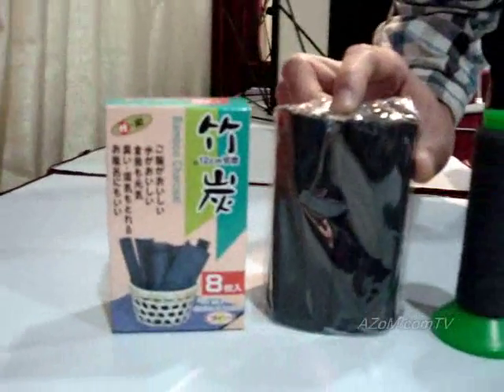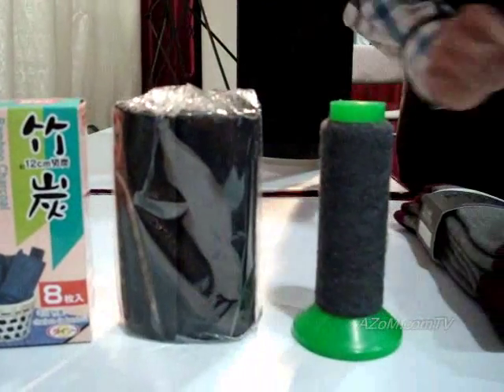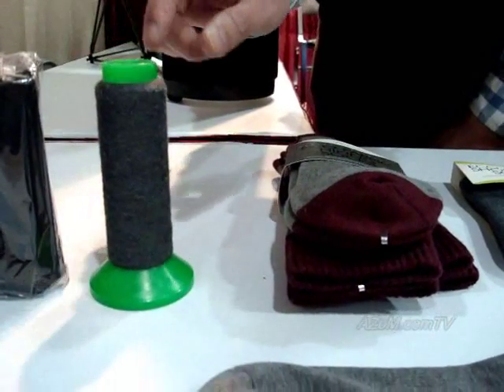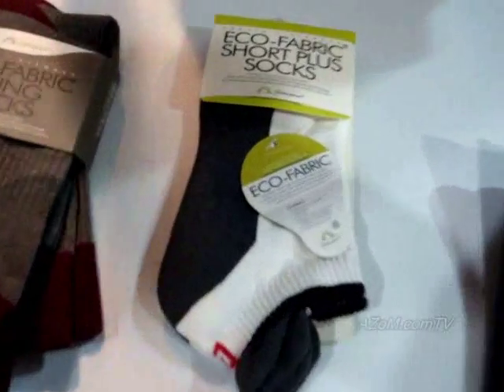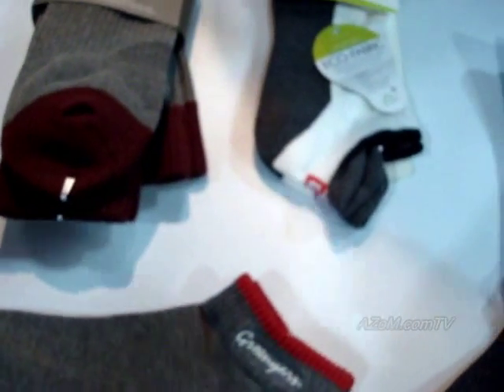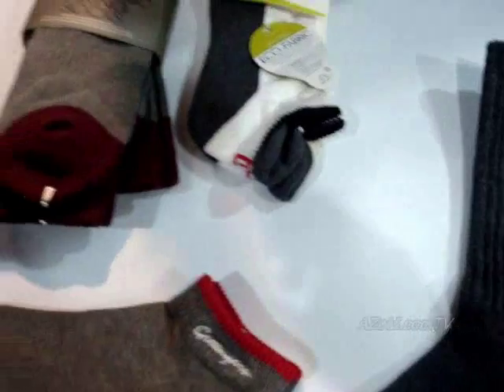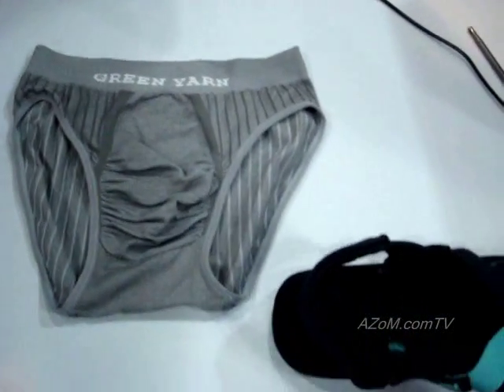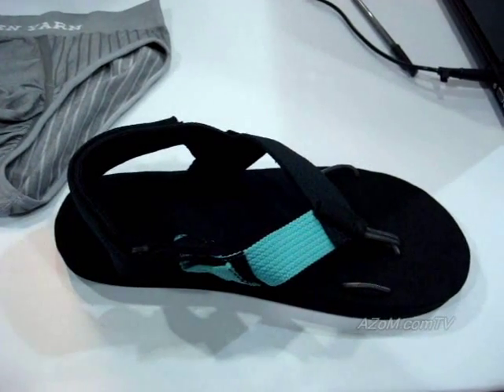Fabrics that Incorporate Bamboo Charcoal Nanoparticles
AZoM.com interview Robin Low, Director of Greenyarn about their fabrics that contain bamboo charcoal nanoparticles. He briefly explains how they are produced and shows us numerous examples of finished products including socks and underwear.